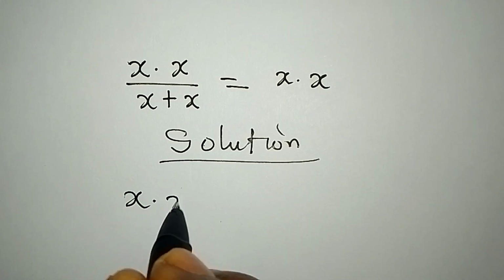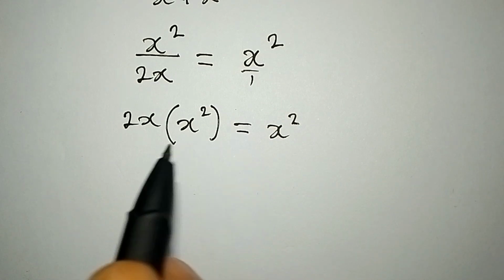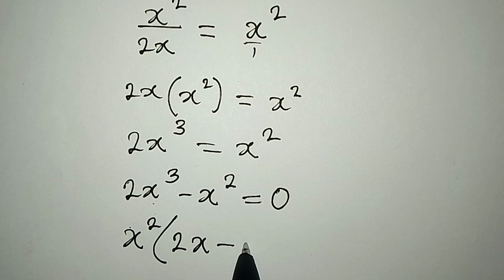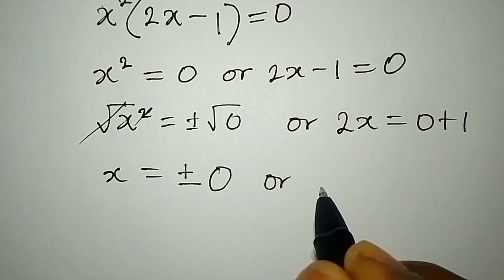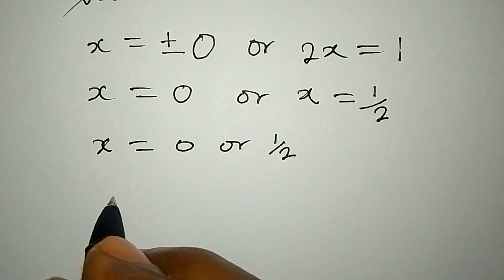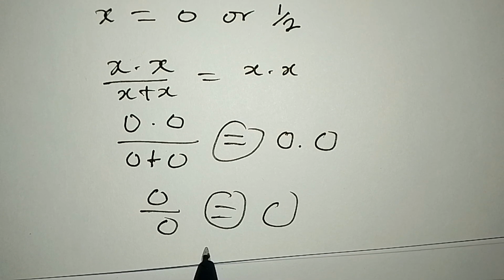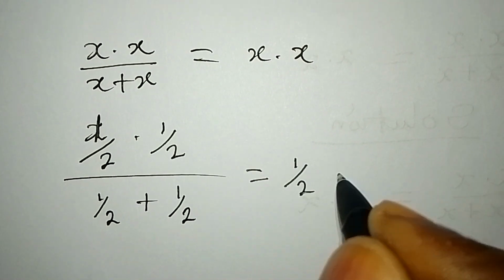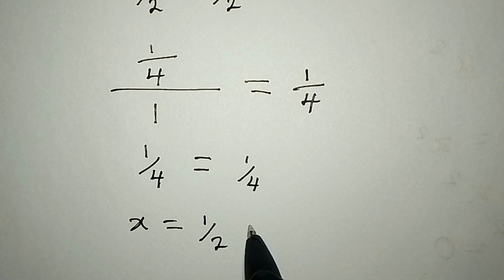Olympiad Mathematics for Indians | This is for you.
This is beautifully solved for you